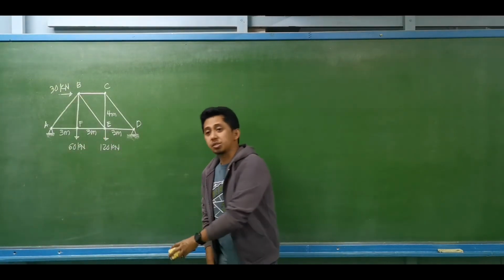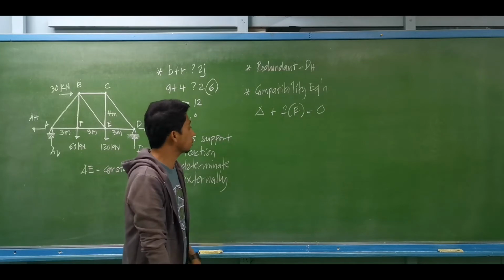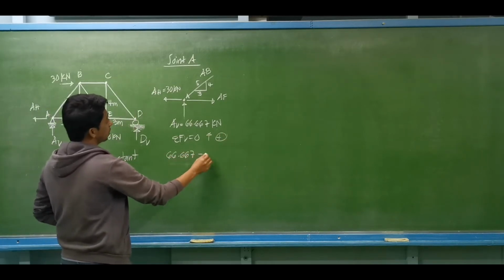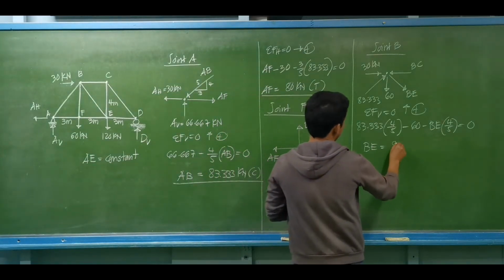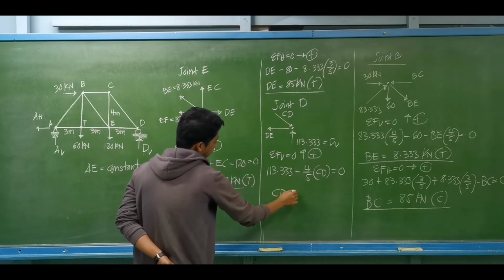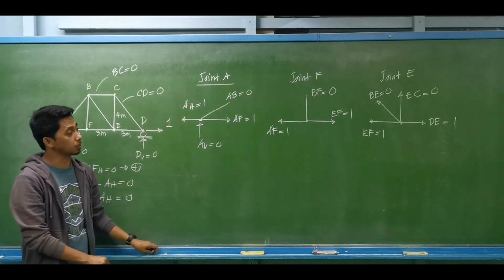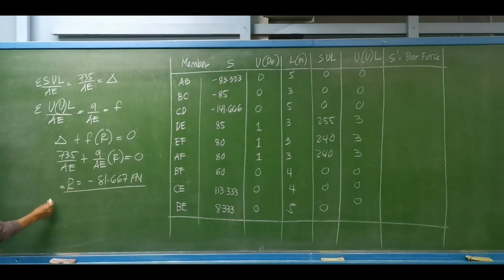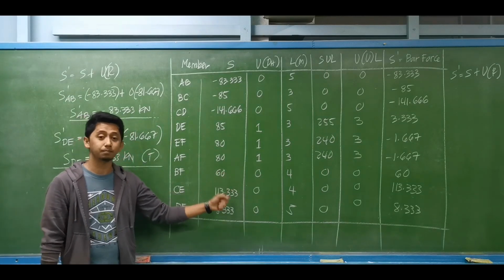Virtual Work - Indeterminate Truss